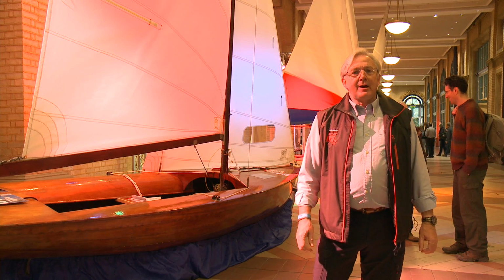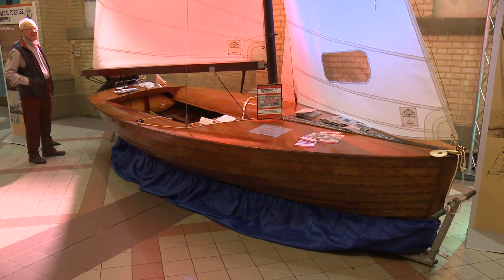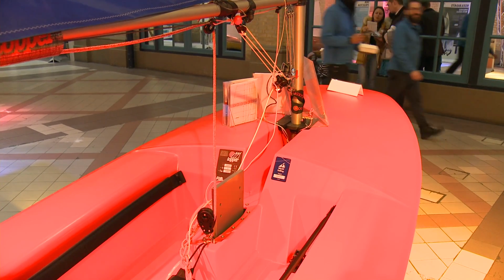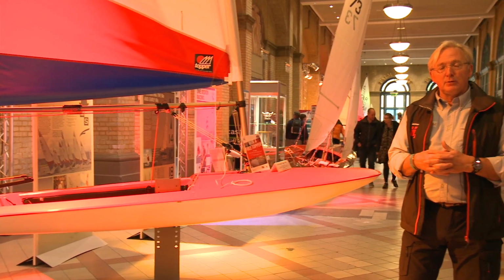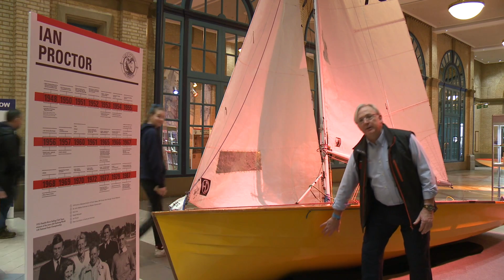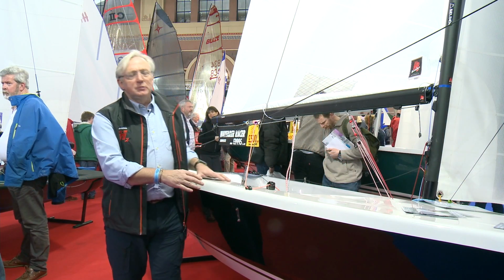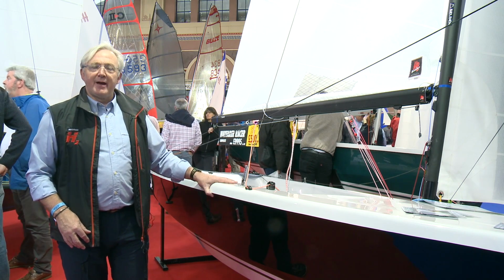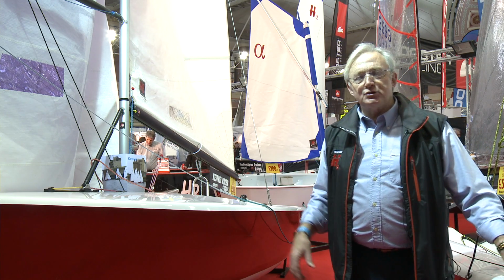100 years of Ian Proctor with Sailing Historian David Henshall - Kestrel Wayferer Osprey Topper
Most sailors will have sailed a boat designed or influenced by Ian Proctor.

Born in 1918, the centenary and legacy of this legendary innovator, writer, designer and sailor will be celebrated at the RYA Dinghy Show.

Visitors to the show will be able to see some of his earliest designs including the Gull, Minisail, Osprey and the Wayfarer in an exclusive historical exhibition.